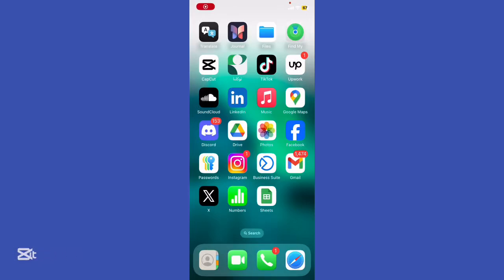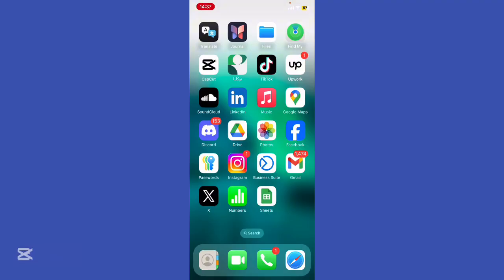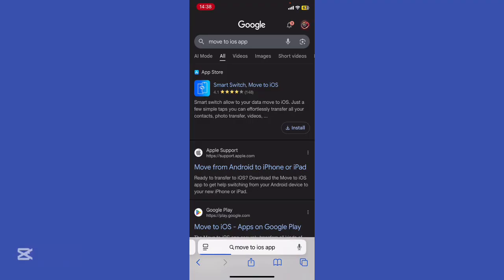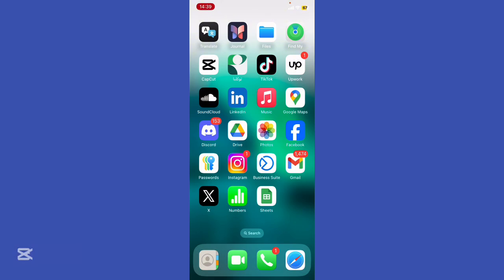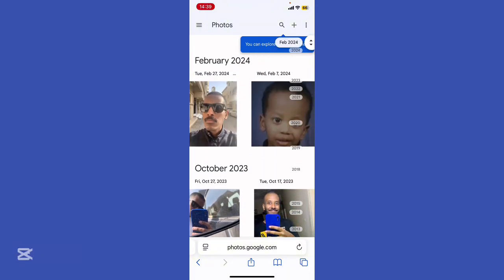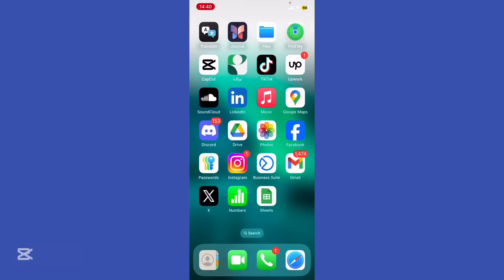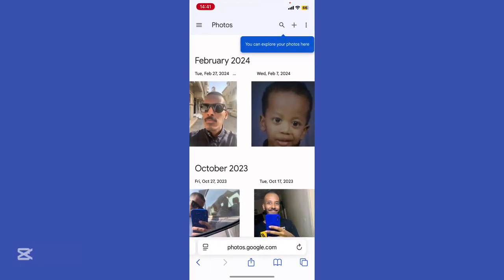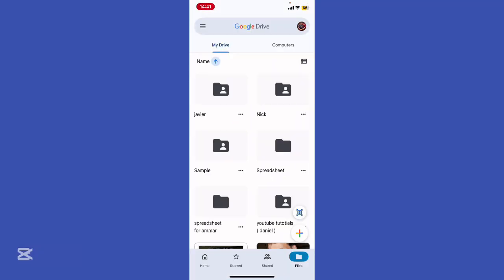How to use Android apps on pc (2025)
How to use Android apps on pc

Want to know how to use Android apps on your PC? 💻📱 In this step-by-step tutorial, I’ll show you the easiest and safest ways to run Android apps and games on your Windows computer using emulators and official tools.

In this video, you’ll learn:

How to install and use Android apps on Windows 10/11

How to use BlueStacks, Windows Subsystem for Android, and other tools

How to fix lag and performance issues for smoother gameplay

✅ Works on Windows 10 & 11 PCs
✅ Run any Android app or game easily
✅ 100% safe and free methods

👉 Watch till the end for pro tips on improving app performance!